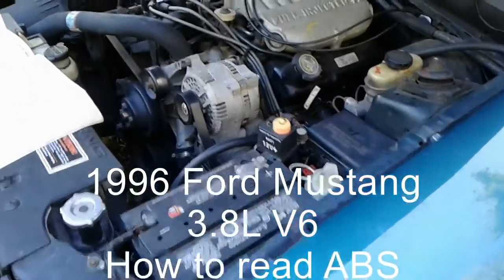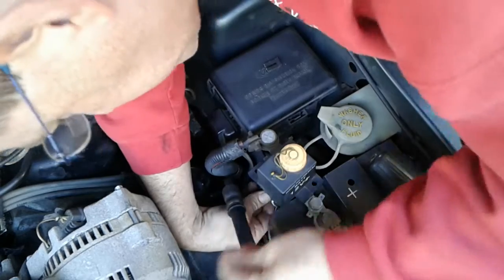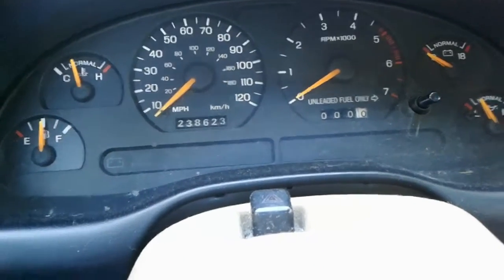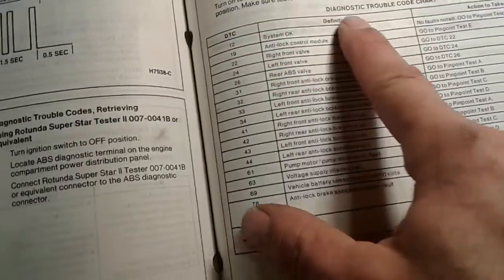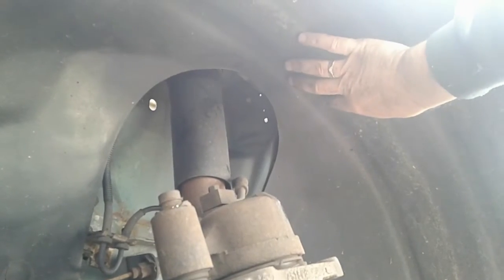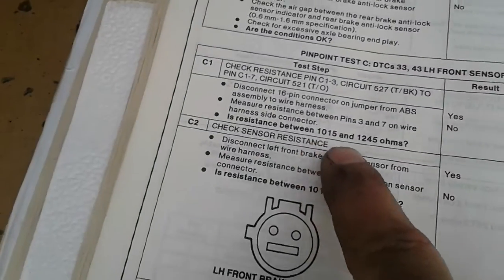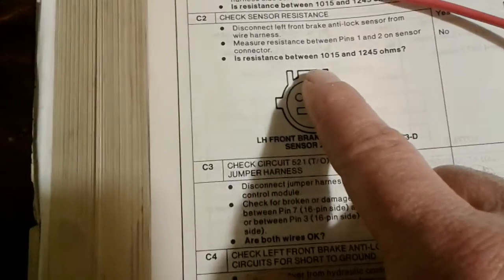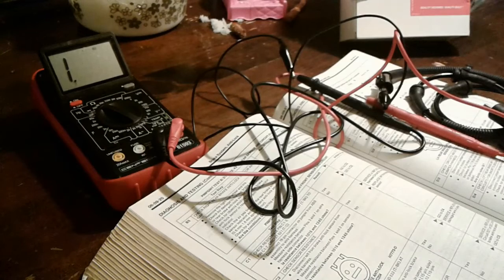Read ABS codes without a Scan Tool -1996 Mustang Anti-lock Brake Sensor Fix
In this video I'll show you how to:
1) Read ABS anti-lock diagnostic trouble codes (DTCs) without a scan tool.
2) Test and evaluate an ABS brake sensor.
3) Replace a faulty sensor to get the ABS system back in business!
You can get a genuine motorcraft front sensor